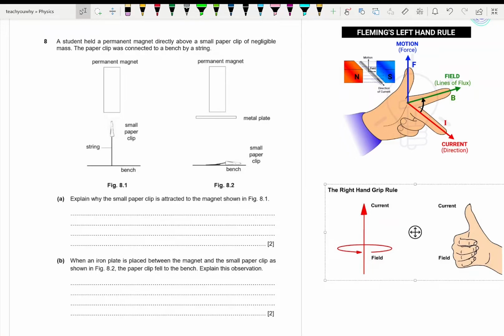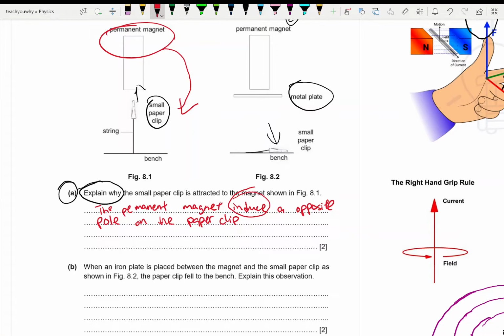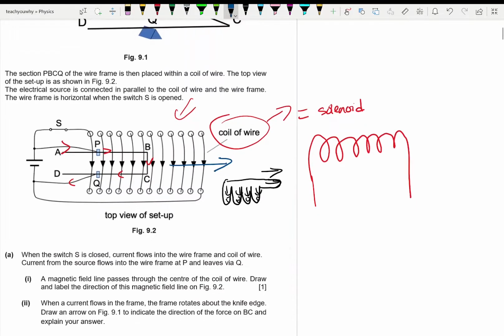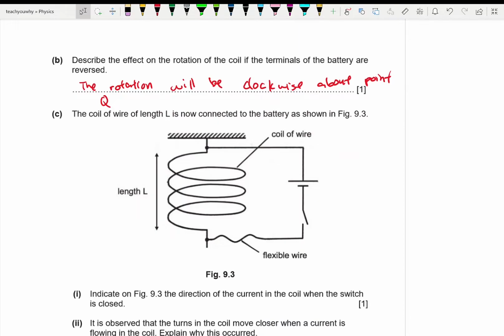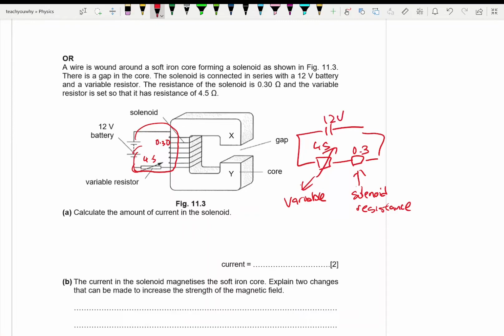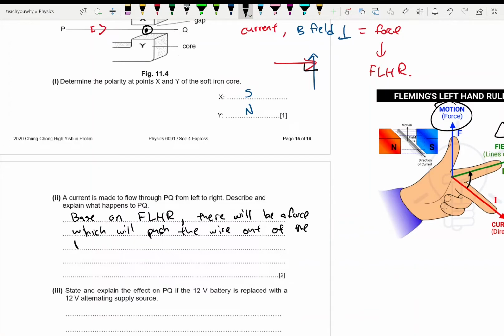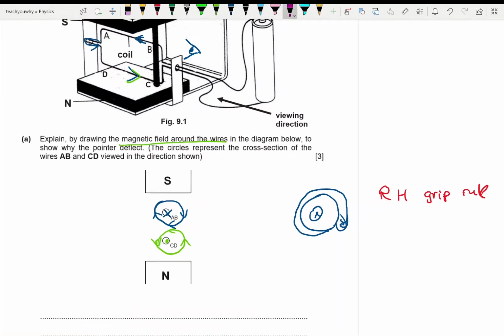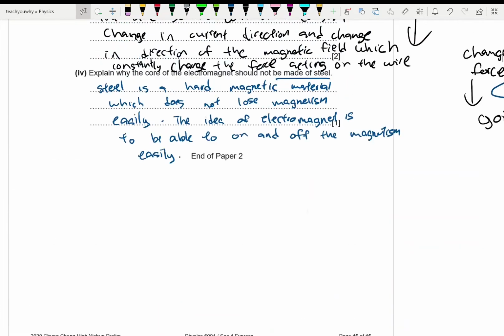Struggle with Electromagnetism? Last Minute Help Before GCE O-Level Physics Paper!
FINAL HELP BEFORE EXAMS!.

And I have also seen a couple of comments on reddit that electromagnetism is a problem for you guy. Hence I thought that I will be posting a last min video of me going through some of the electromagnetic questions from past year prelim papers.

Singapore GCE O level Physics 2021